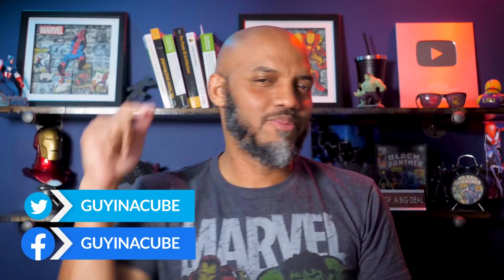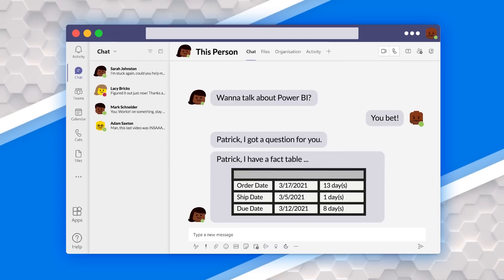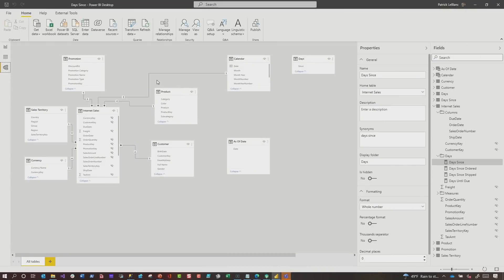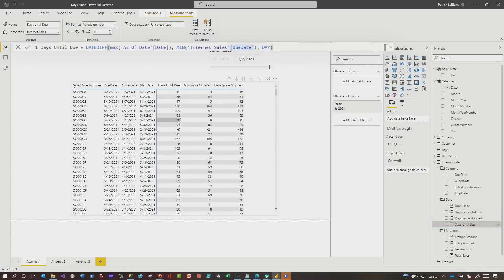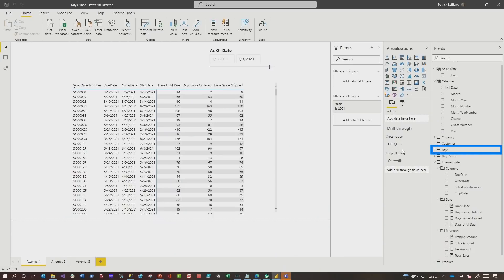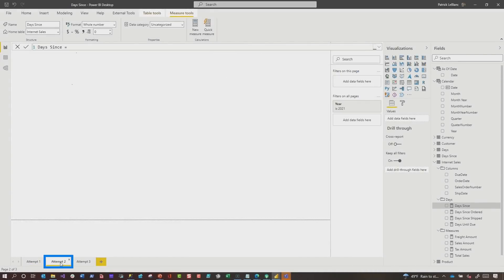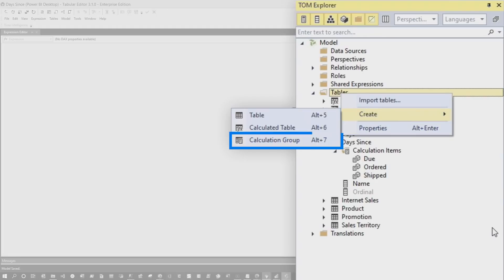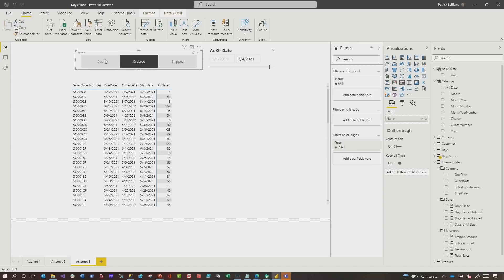Flexibility with Days Since calculations in Power BI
Calculating Days since a given date in DAX is pretty straight forward. But, what if you want flexibility with different dates in your model? Patrick shows you how to do that with Power BI.